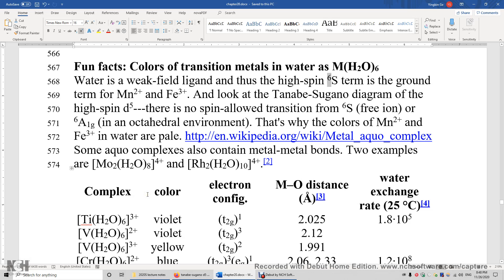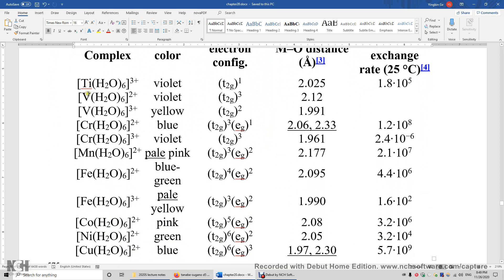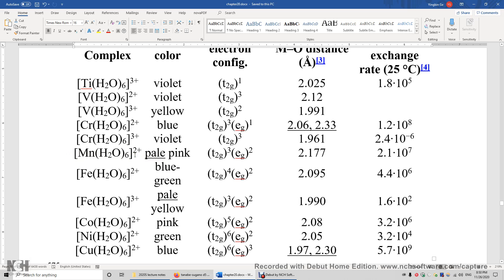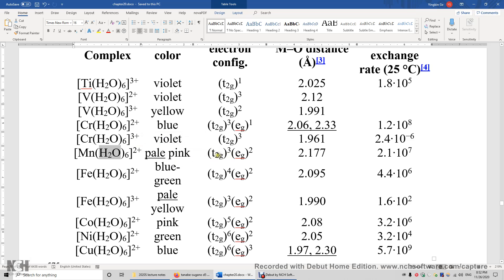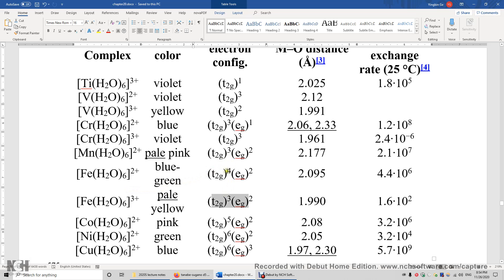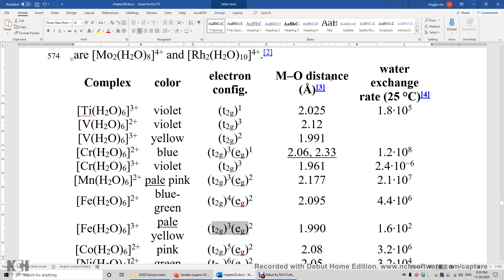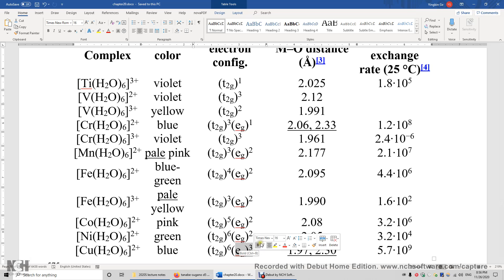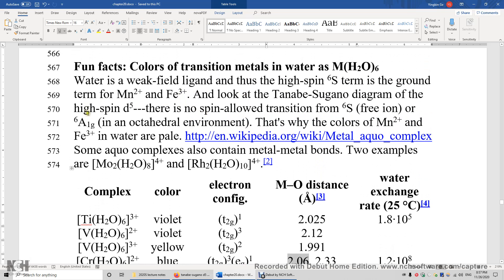20 4 Electronic Spectra of Complexes - Colors of HexaaquaTM